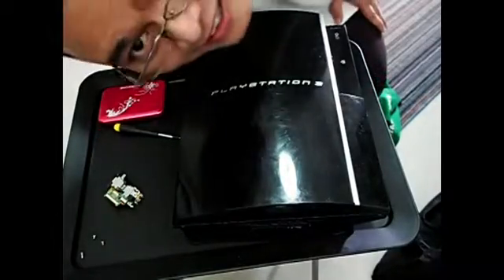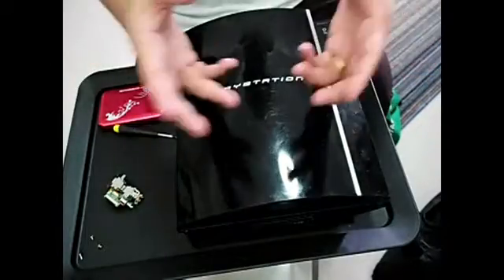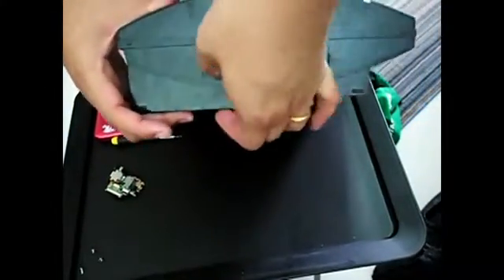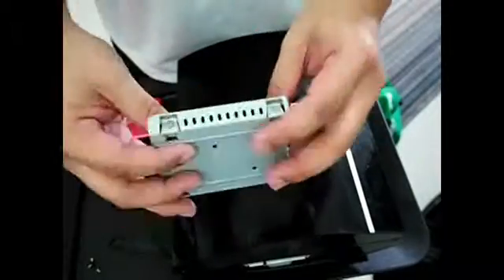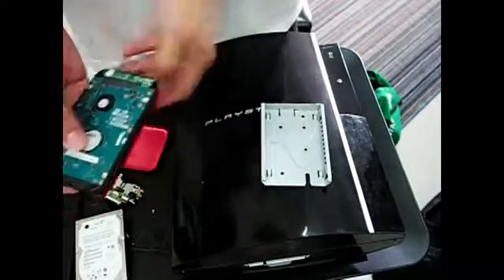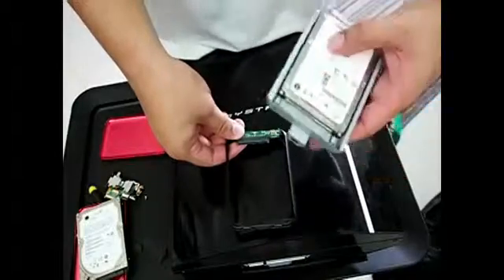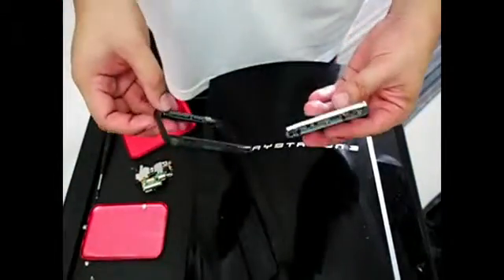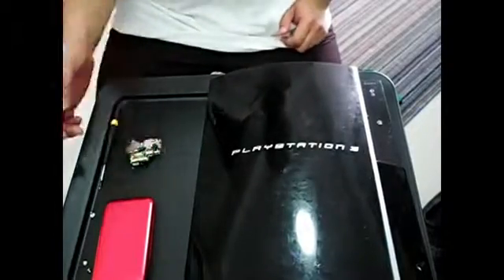PS3 Hard Drive Change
Simple and easy way to change/swap/upgrade your PS3 Hard Drive! Takes less than 3 minutes!